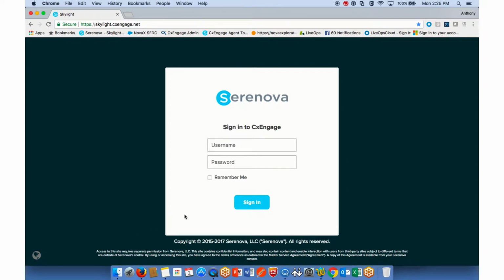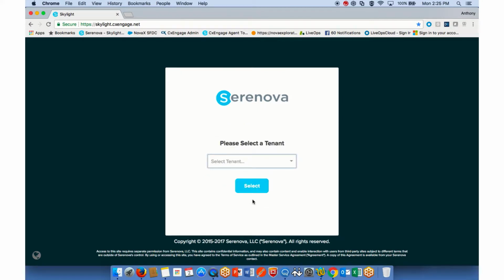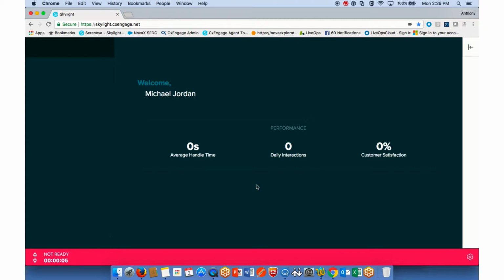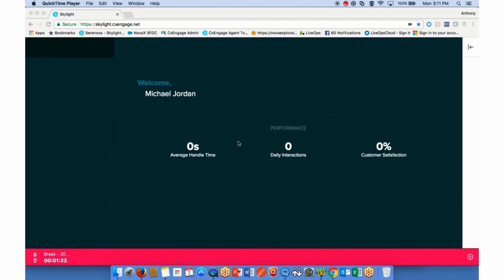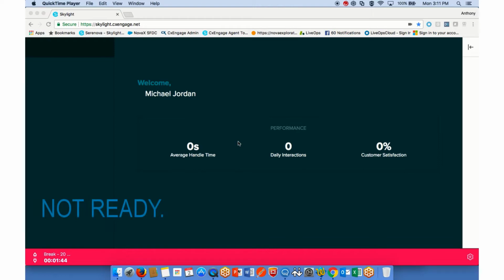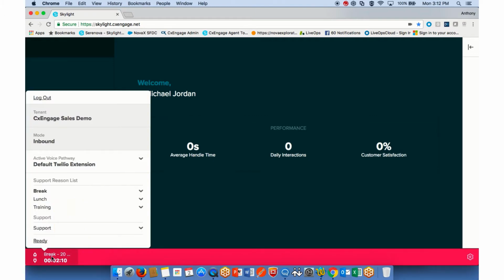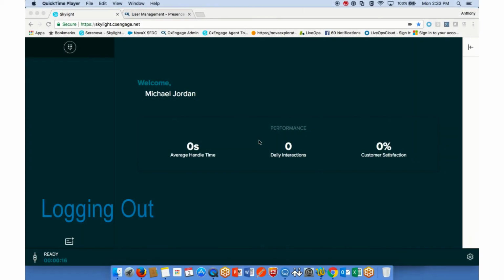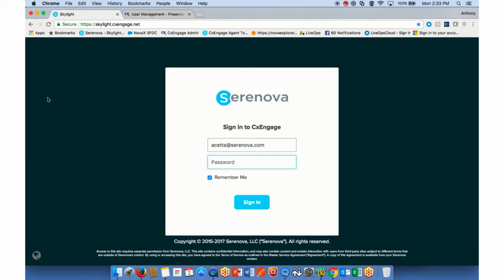Navigating CxEngage Skylight Interface - Logging in, Status, Logging out